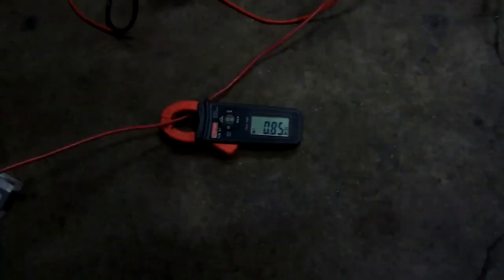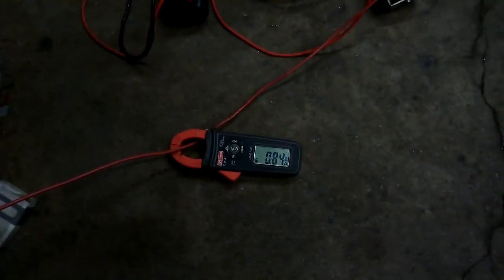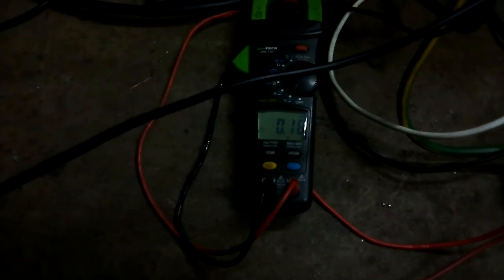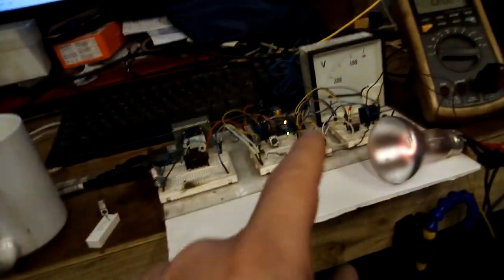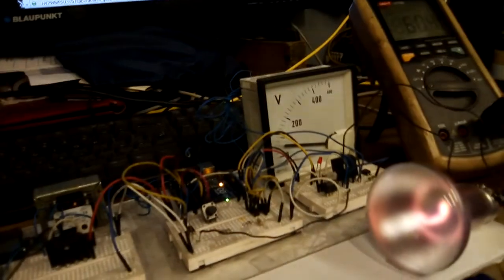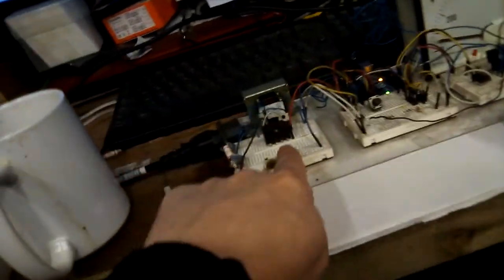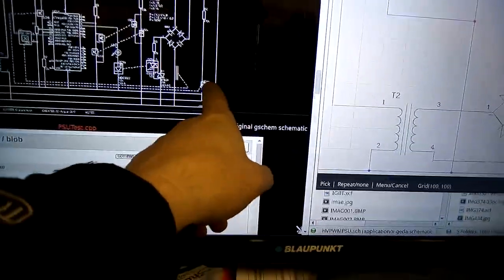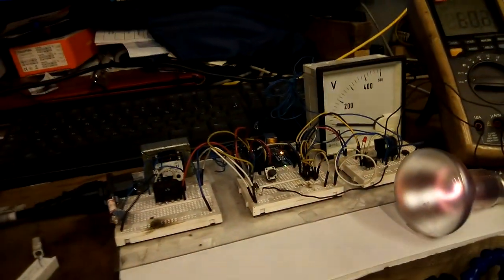First successful test of transformerless TRIAC based charger